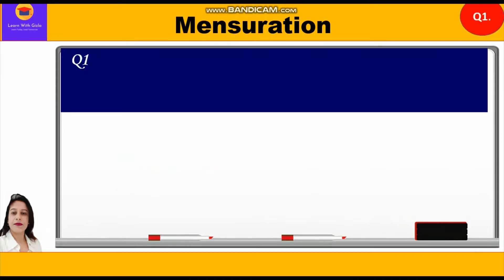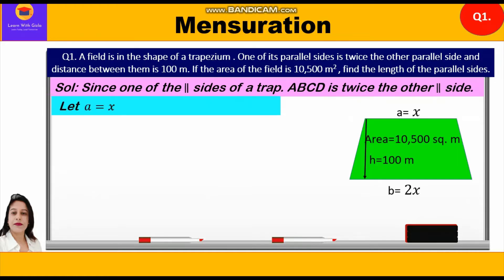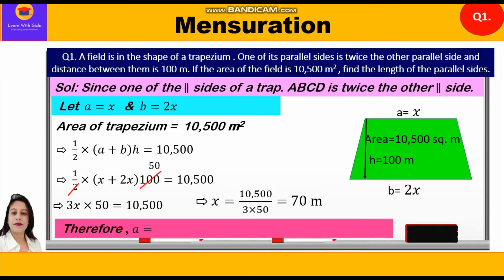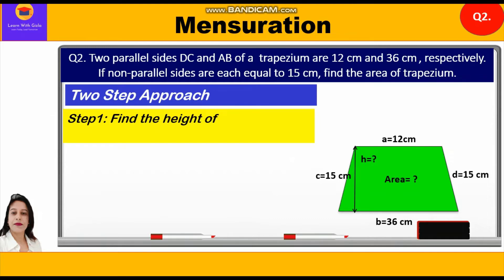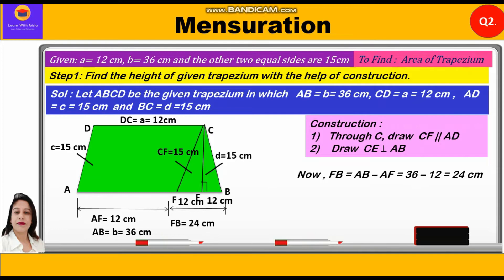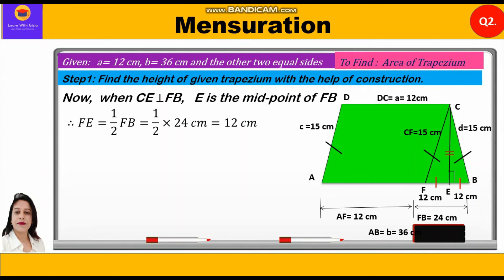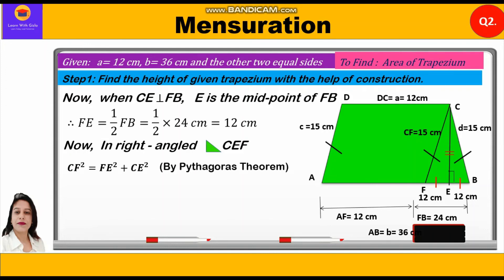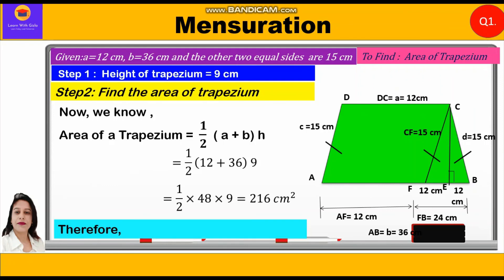One of || sides is twice other,Area of Trap when height not given,Mensuration Part 22 Brain Teaser1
CBSE Class 8 Math - Mensuration - Part 22 - Brain Teasers - 1 (Area of Trapezium)

In this video, you can learn about how to solve questions related to the area of trapezium :

1. When one of the parallel sides is twice the other side
2. When the height of trapezium is not given

Q1. A field is in the shape of a trapezium . One of its parallel sides is twice the other parallel side and distance between them is 100 m. If the area of the field is 10,500 m2 , find the length of the parallel sides.
Q2. Two parallel sides DC and AB of a  trapezium are 12 cm and 36 cm , respectively. If non-parallel sides are each equal to 15 cm, find the area of trapezium.